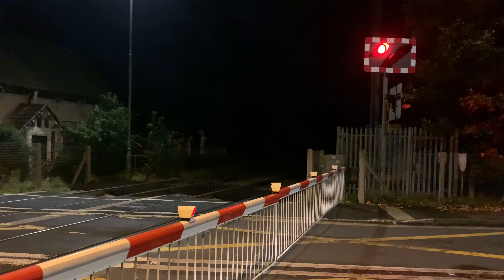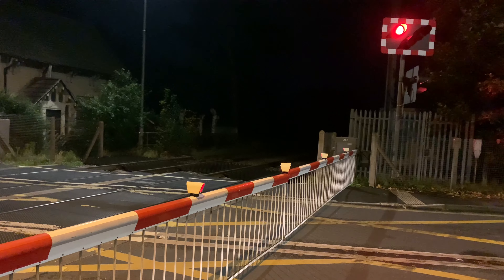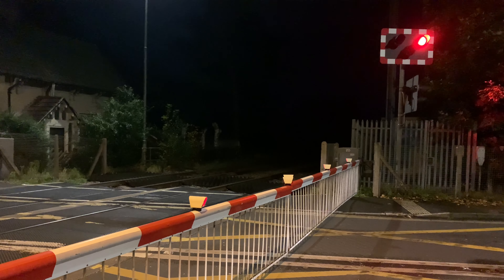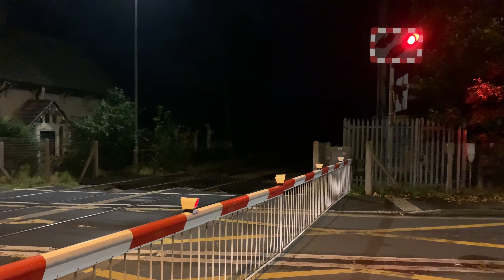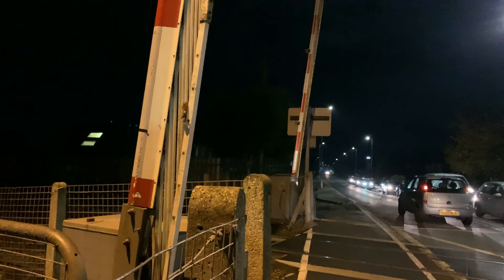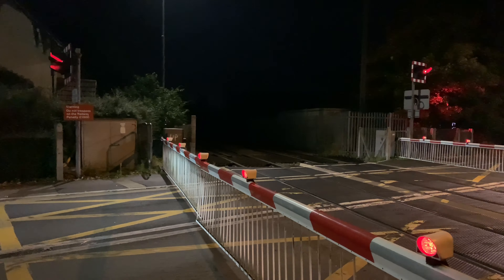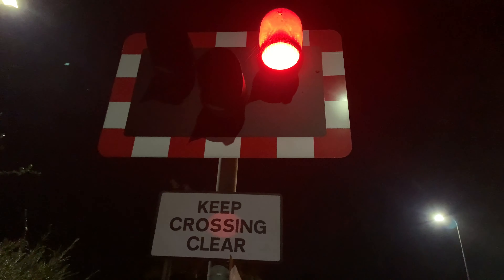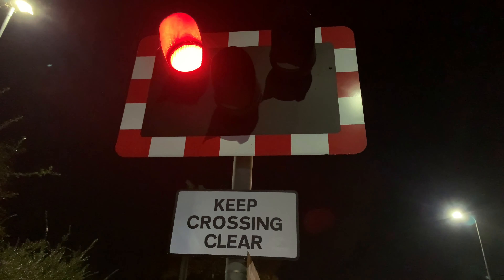🎃*Dark Shot, Misuse & Warbling Alarm* Doddington Road Level Crossing (30/10/2020)🎃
Recording Location: B1190 - Doddington Road, North Hykeham, Lincolnshire.
Postcode: LN6 0QP.
Timetable: Hykeham (HYKEHAM)
Trackside Information: NOB1 30 Miles  18 Chains
Line Speed: 70mph
Signal Maps : signalmaps.co.uk
RailCam UK : railcam.uk
We have partnered with UK Departure Boards.
You need to purchase a monthly subscription alongside your purchase.